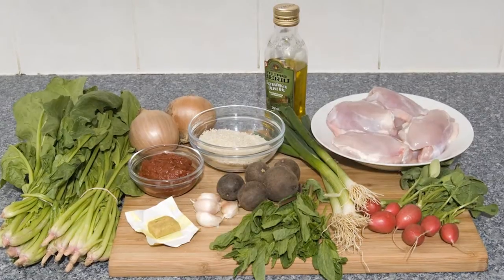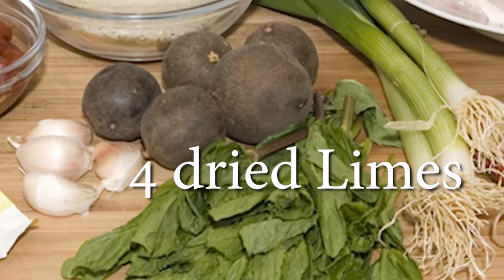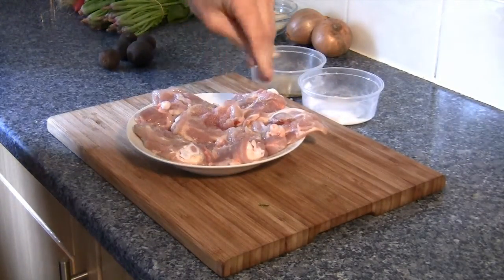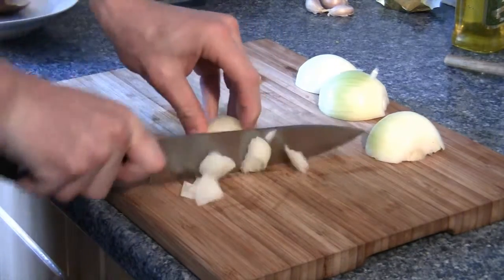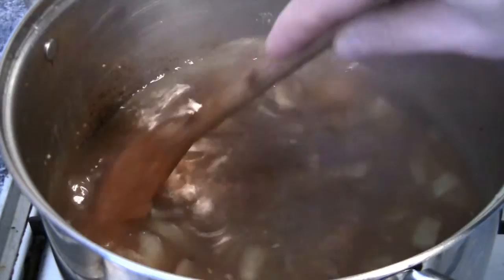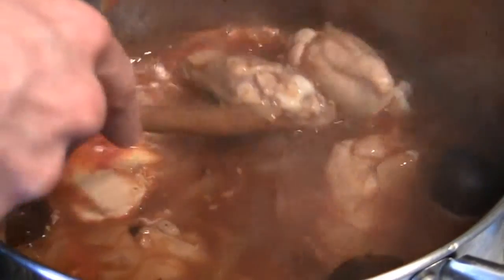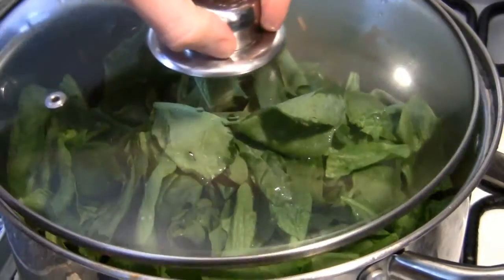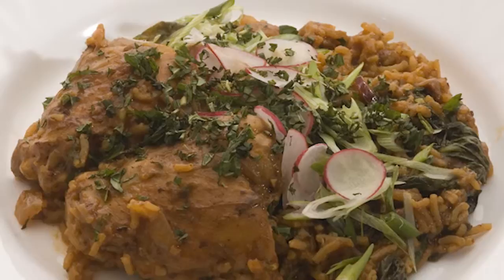Chicken Dried Lime Stew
This recipe is flavour packed, easy to prepare and a delicious whole meal. With Iranian influences ( garnish and use of dried limes) you may have never cooked with dried limes but this is a great opportunity to do so.